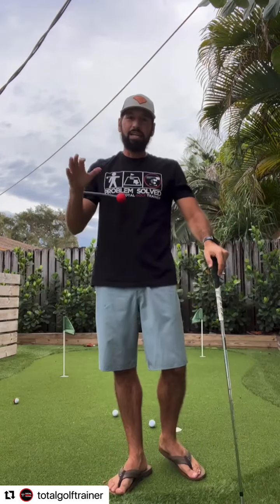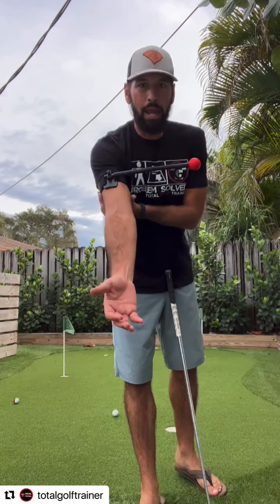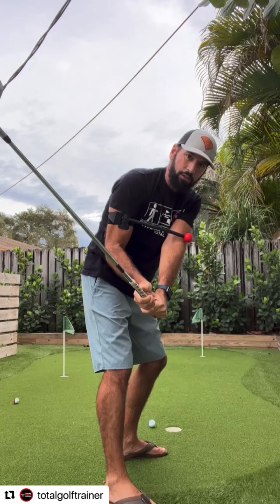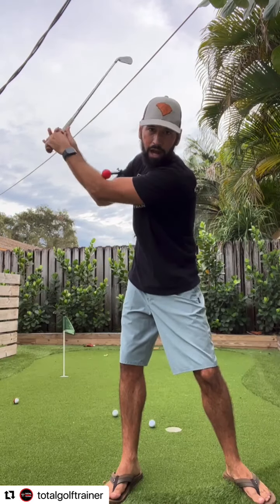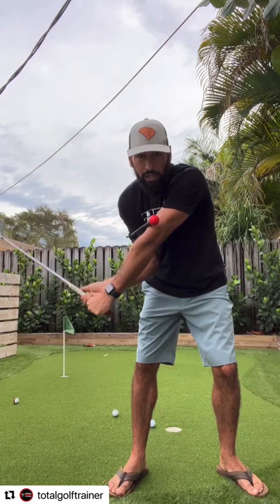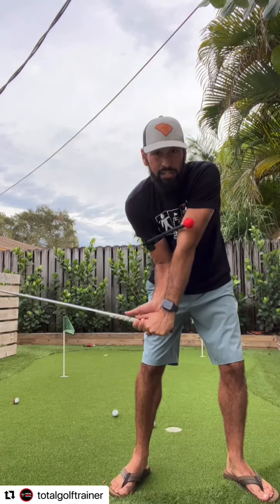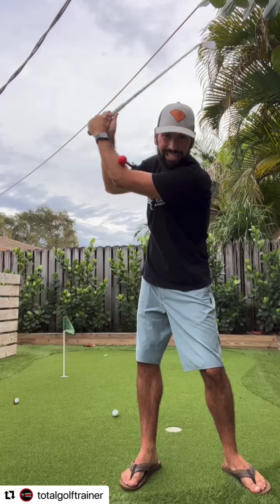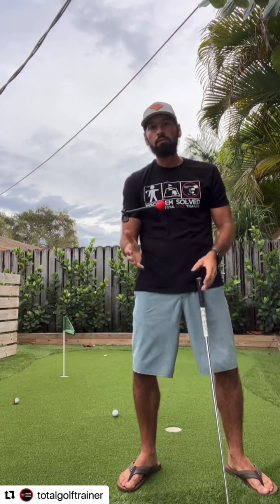Stop Casting the Club!!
Problem Solved: Over Swing causing Casting in the downswing!

@gishgolf explains how the TGT Arm can help with create width in the backswing and maintain trail arm position into delivery of the downswing. The flexible training rod allows for custom set up based the desired arm position at the top of the backswing! The TGT products have the ability to shape into many other training aids making them the most versatile and valuable products on the market.

Now available on our website totalgolftrainer.com | Amazon 🇺🇸 🇬🇧 🇯🇵 🇦🇺 🇲🇽 🇨🇦 | Walmart | EBay | Facebook Shop